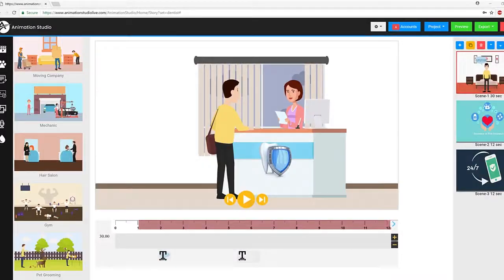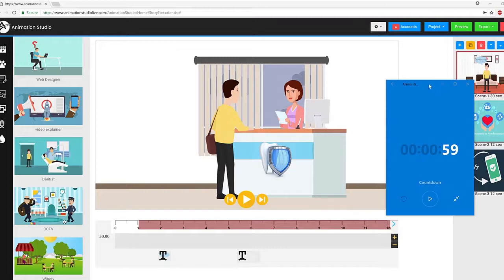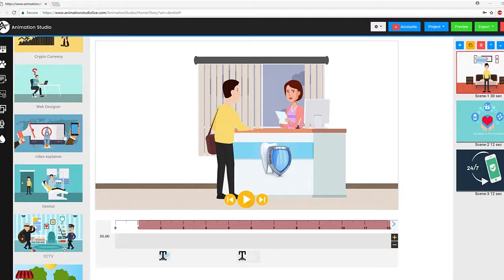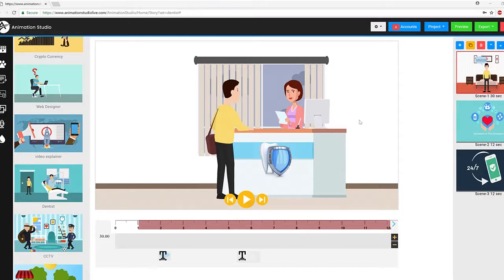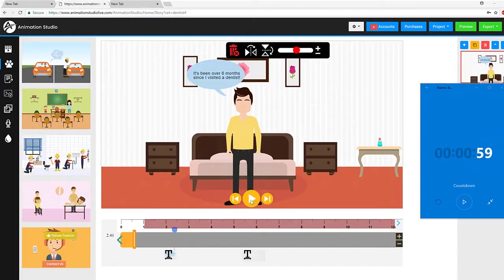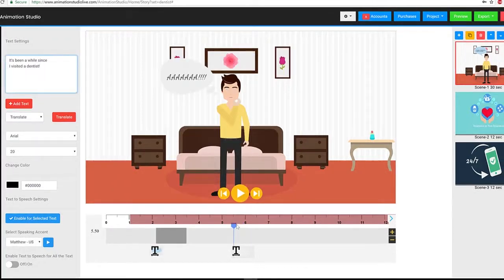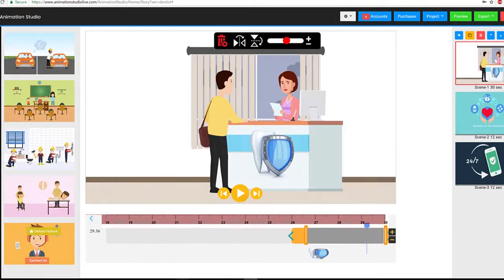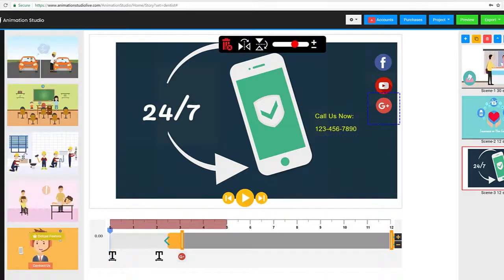AnimationStudio Review – AnimationStudio Demo step by step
AnimationStudio review & Demo:
The Animation Creator That You Have Been Waiting For Has Finally Arrived... AnimationStudio

And It’s a Certified Game-Changer!

• All-in-One" Solution To Create Pro-Quality 2D Animated Explainer Videos In ANY Language or Niche!
• Done-For-You" Templates From The Hottest Niches With Voiceovers Included!
• Open Canvas" For From Scratch Videos With Built-in Assets, Props and Characters!
• Go GLOBAL" with Life-like Text-To-Speech and One-Click Translation!
• Commercial License" To Create And Sell Unlimited Videos...And Much More!

Animated Videos Are Everywhere!
And You Can… Sell them for $500 - $2000

As a product vendor myself I know these video cost a lot to have made, in fact today I commissioned a short animated sales video to be made at a cost of $500.

Why don’t you sell them?
Now I could have been buying that video from you – If you could have made it for me. And if you owned AnimationStudio then you could have made it.
You see AnimationStudio is not simply about using the software to build cool animated videos for your sites, nope.

With AnimationStudio you can make videos for other marketers, even for offline businesses. You could put your animated video services on Fiverr or Upwork (you’ll make a lot more on Upwork)

AnimationStudio Bonus Package
Want the whole AnimationStudio story along with feature break down, videos and the Best AnimationStudio Bonus?

AnimationStudio review
AnimationStudio demo
AnimationStudio software
AnimationStudio bonus
Made with AnimationStudio
AnimationStudio example
AnimationStudio review & Demo